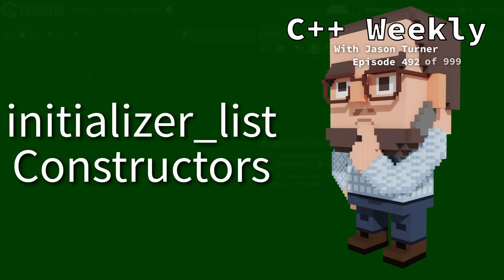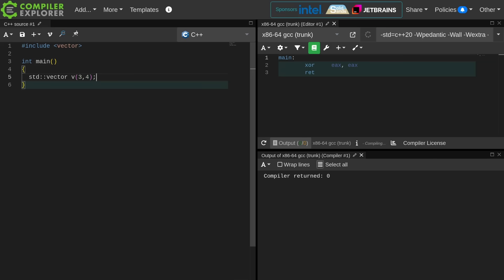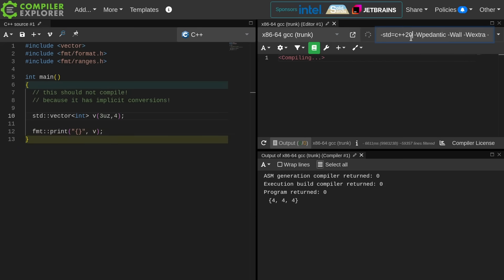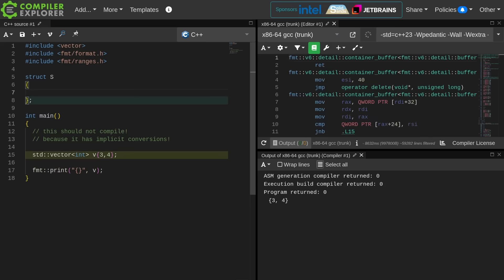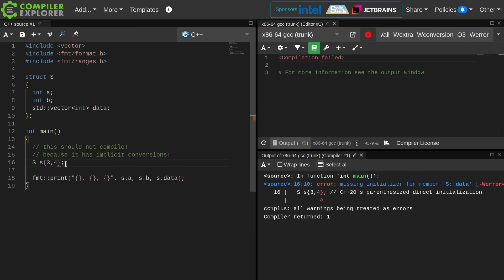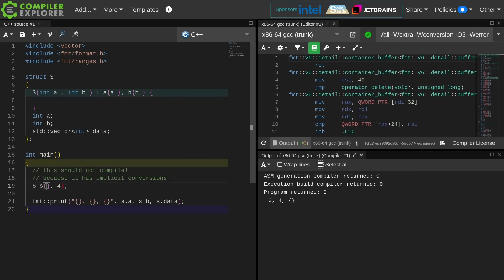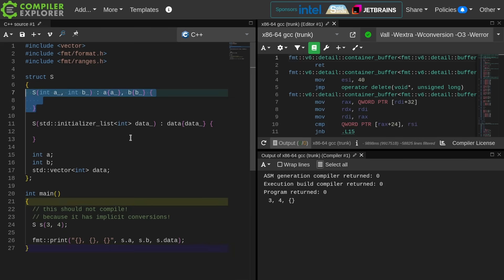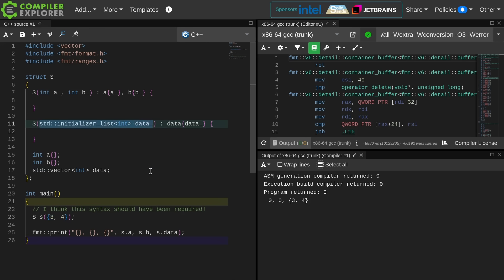C++ Weekly - Ep 492 - initializer_list Constructors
CLion is a powerful, cross-platform IDE for C and C++ that makes your development experience smoother and more productive. The latest version of CLion introduces deep integration with the ReSharper C++/Rider C++ language engine, performance improvements for the debugger, new features for embedded development, enhancements for project models and build tools, and much more! Also, it’s free for learning, contributing to open-source projects, creating content, developing educational courses, and programming as a hobby. Check out all of the details and give it a try today!

T-SHIRTS AVAILABLE!

GET INVOLVED

JASON'S BOOKS

RECOMMENDED BOOKS

AWESOME PROJECTS

O'Reilly VIDEOS